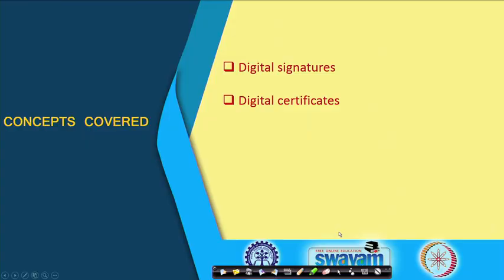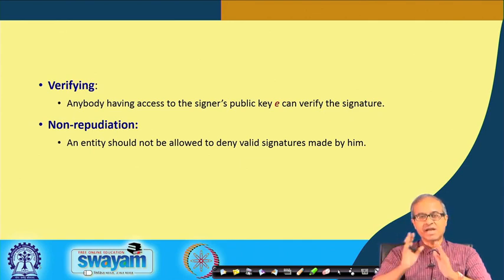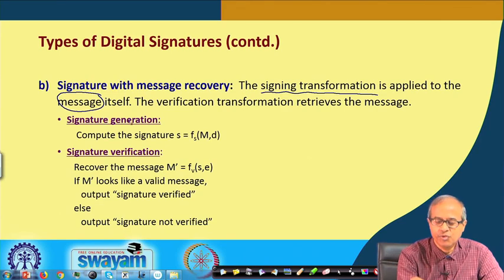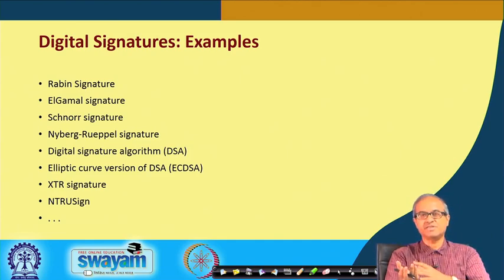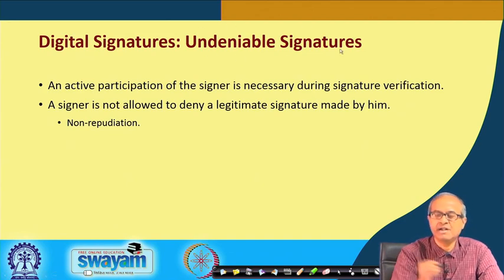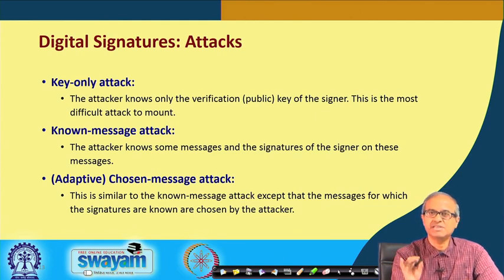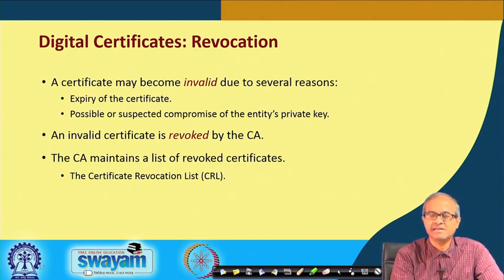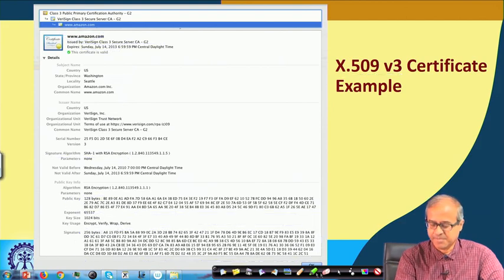Lecture 33 Digital signature and certificate